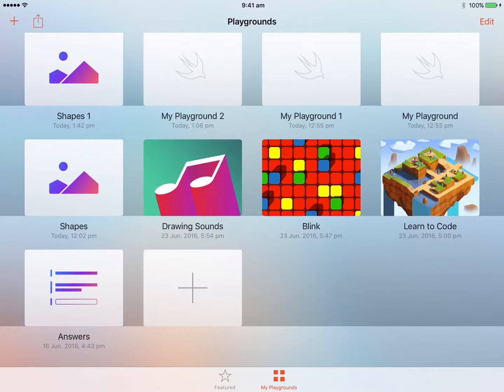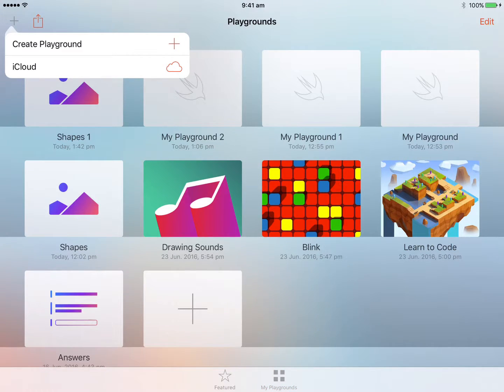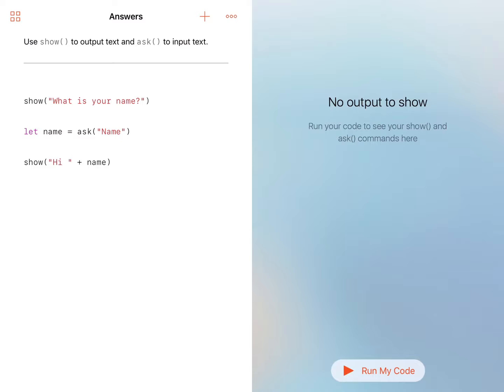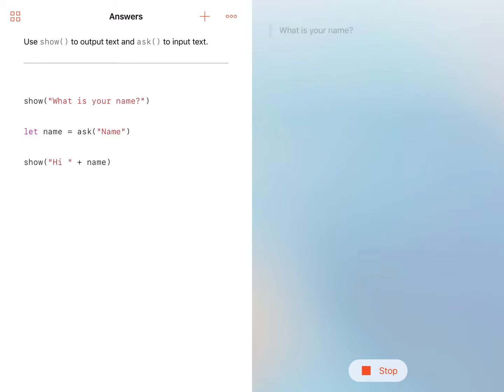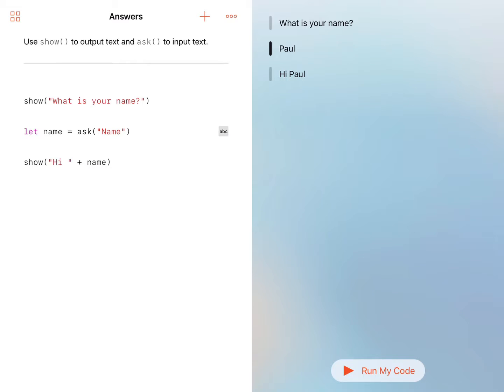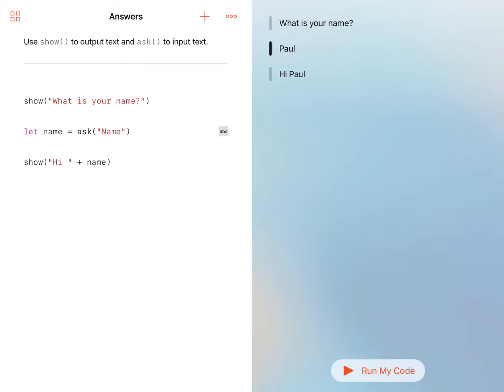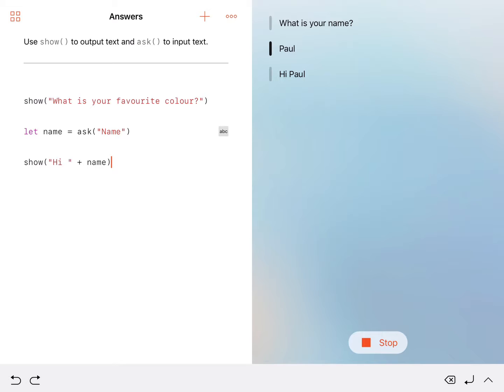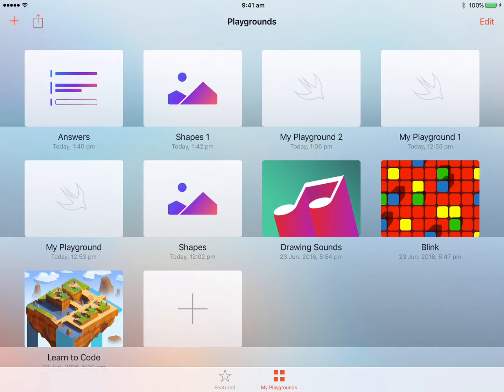Playgrounds App Answers Template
A quick look at the Answers templates in the new swift playgrounds App for iOS.